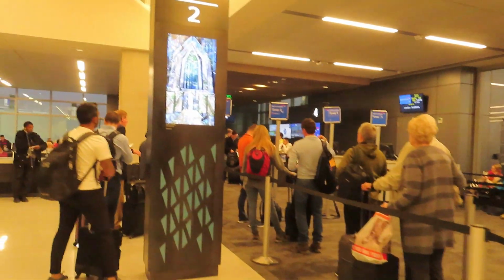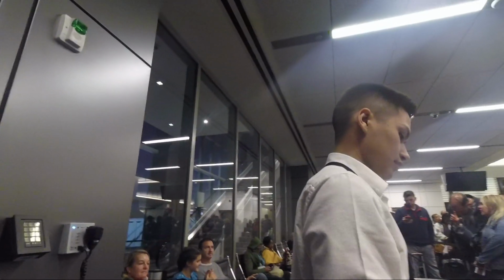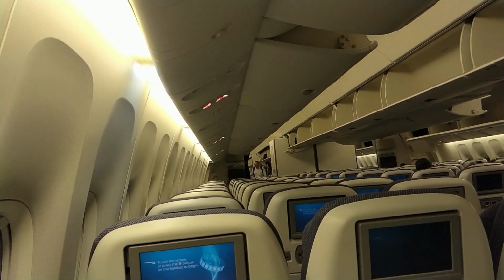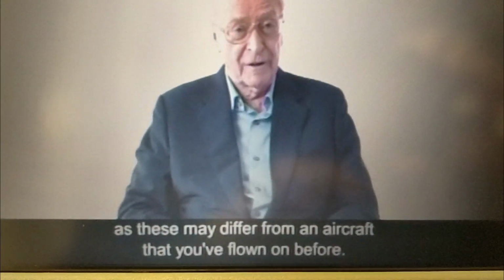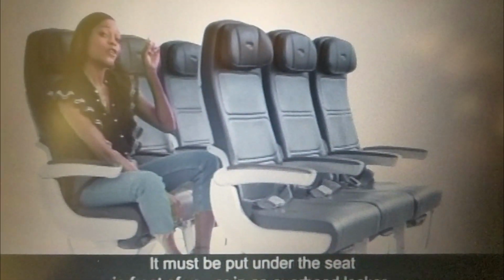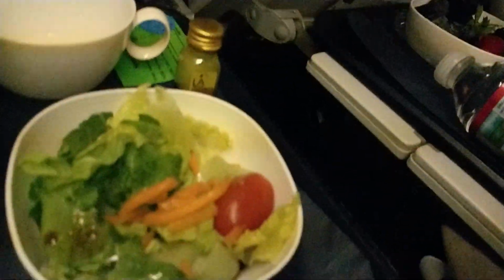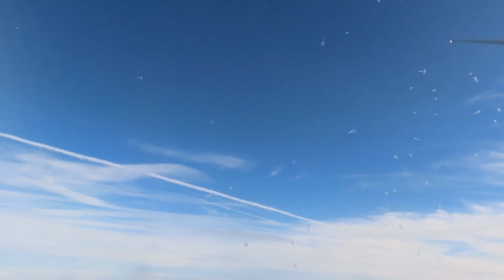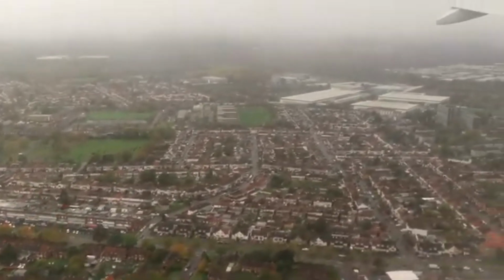Trip Report - Austin Bergstrom to London Heathrow British Airways Non Stop Service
Welcome on-board the BA190 flight from Austin to London Heathrow.  Video covers the full flight, checkin at Austin,  views from Open Air Patio, Departure,  Dinner service,  Landing and arrival at London Heathrow. The captain had just announced an early arrival at Heathrow due to favorable tail winds, The video covers the final descent and approach to London Heathrow, landing from the East on Runway 09L/27R, great views of Terminal 2 & Terminal 3 with parked aircraft and a Qantas Airbus A380 in Terminal 3, the use of ground transportation ( BUS ) to arrive in Terminal 5 A Concourse and great views of aircraft on way to Terminal 5.

I am an avid traveler, like to see places of interest - Historic, Natural Beauty, Hindu Pilgrimage sites, UNESCO World Heritage Sites,  popular tourist destinations around the world. I capture what I am fascinated with and I also capture my journey by train, Rail Road,  Ship, Air. I am fascinated by the uniqueness and diversity of the different modes of transportation.

My Camera Gear - I use different Cameras for different purposes. My TOP Camera for long Zoom and some fascinating 4K stuff it is Panasonic FZ 300. Canon G7X MKII is my ideal choice for wonderful Video logging and some night photos. For catching actions, scenes on the go, and some hard stuff to catch using normal cameras I use GoPro  - GoPro Session 5 and GoPro Hero Black. For on the spot, on the Go and unanticipated  and unexpected catches I use my new iPhone XR / OnePlus 6.